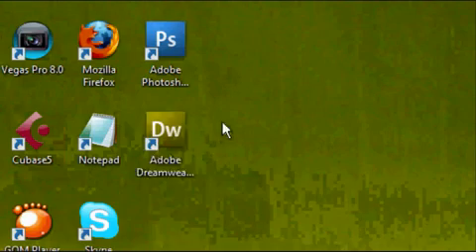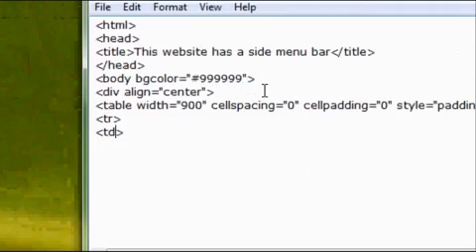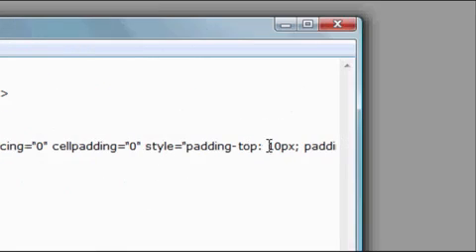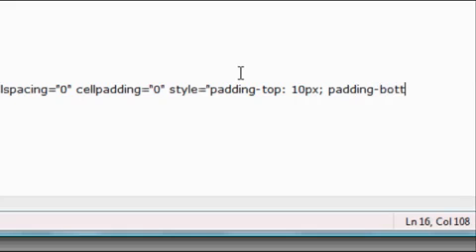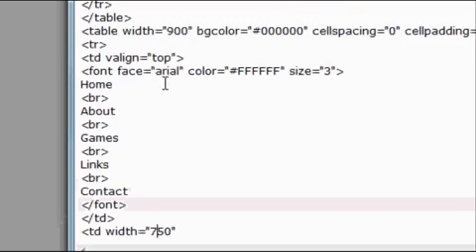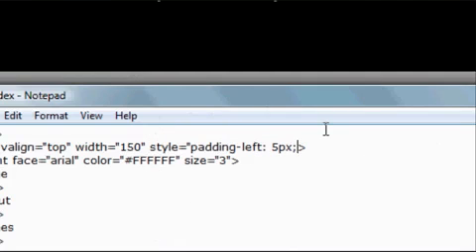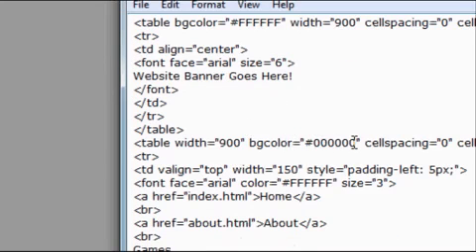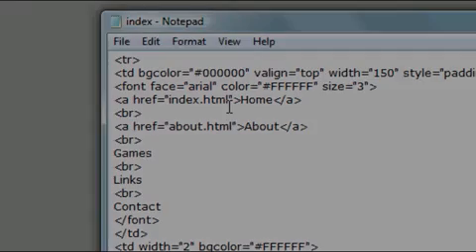HTML Website Design Tutorial How To Make a Side Menu Bar